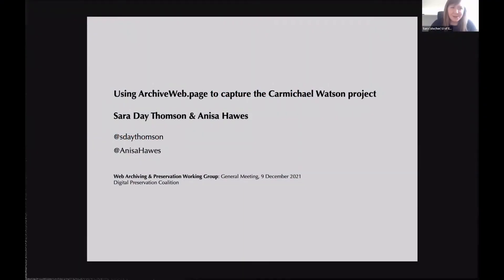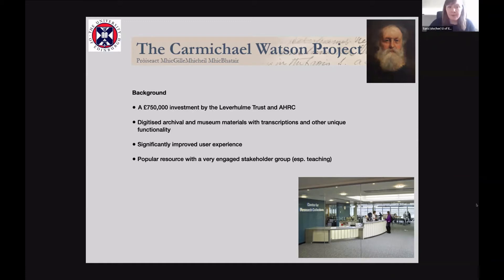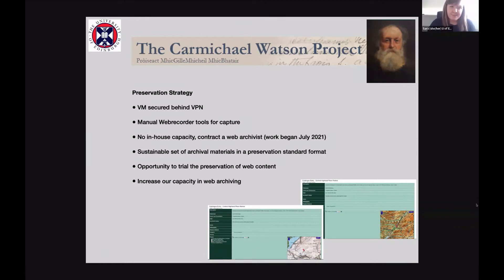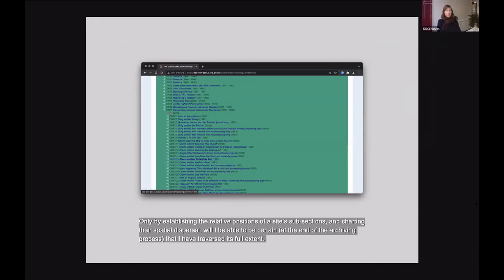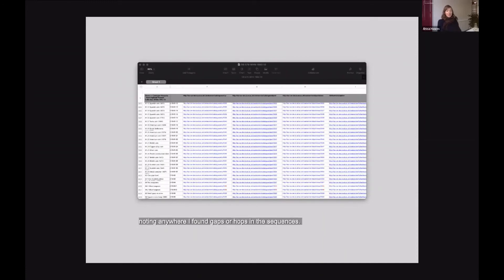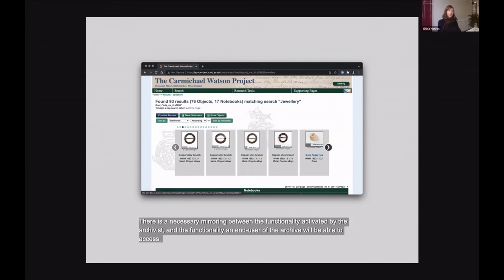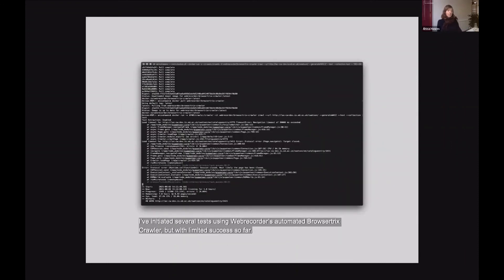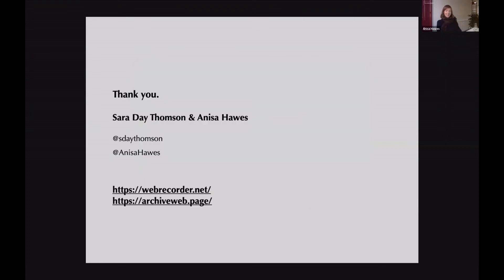Using ArchiveWeb.page to capture the Carmichael Watson Project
The second presentation from the Web Archiving & Preservation Working Group General Meeting, held on the 9th of December 2021.

In this presentation, Sara Day Thomson and Anisa Hawes discuss the Carmichael Watson project and using ArchiveWeb.page to preserve this resource.